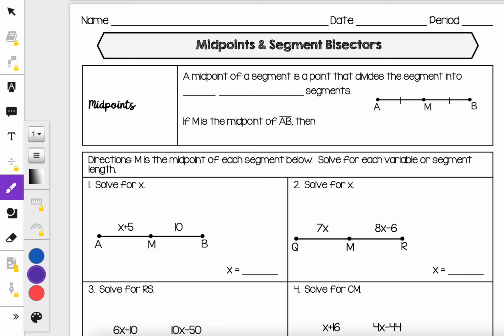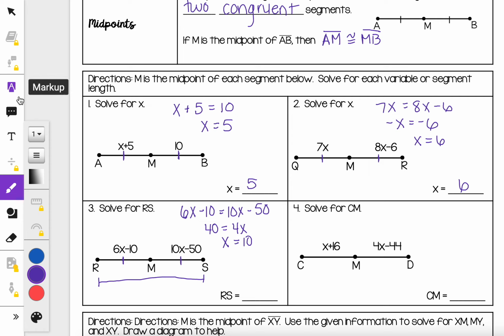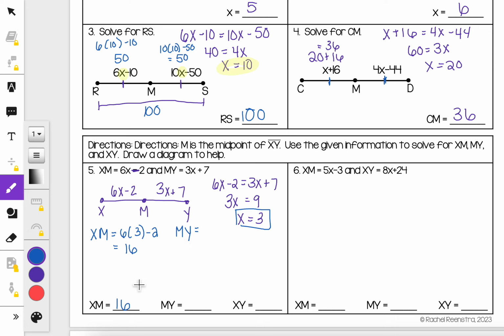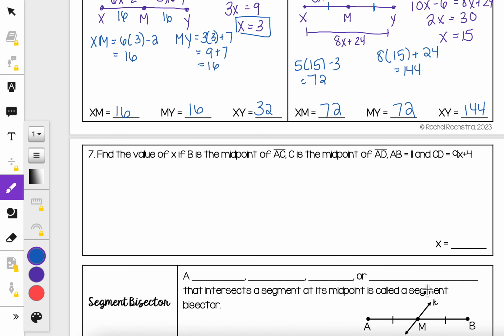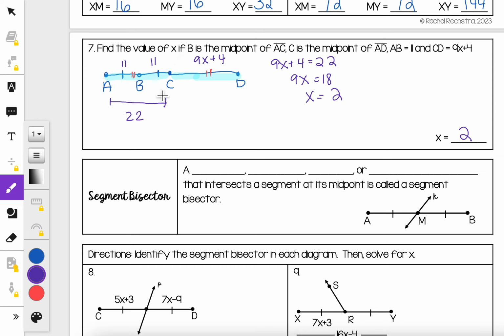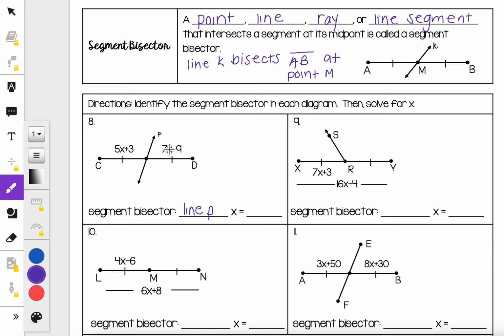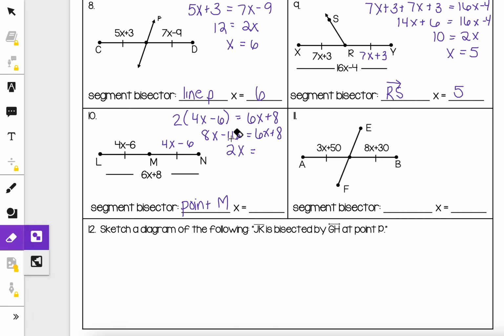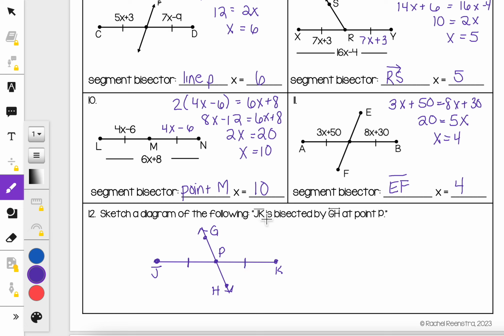Midpoints & Segment Bisectors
This video reviews the following topics/skills:
- Use the definition of midpoints to find variables and segment lengths.
- Identify and properly name segment bisectors.
- Use segment bisectors to find segment lengths.